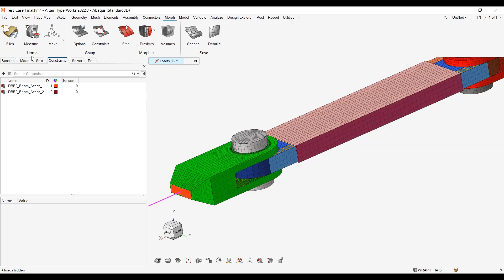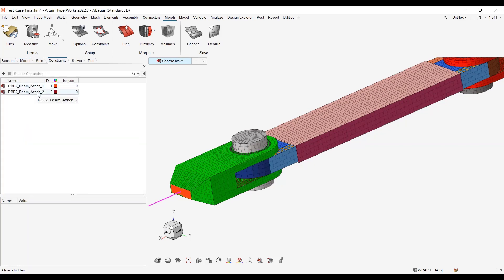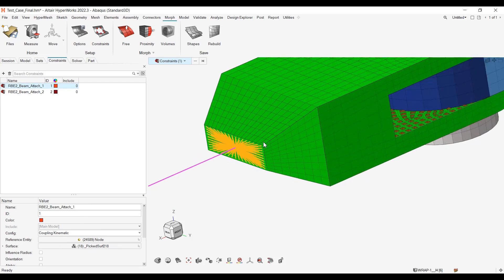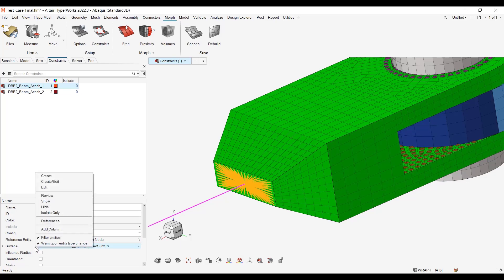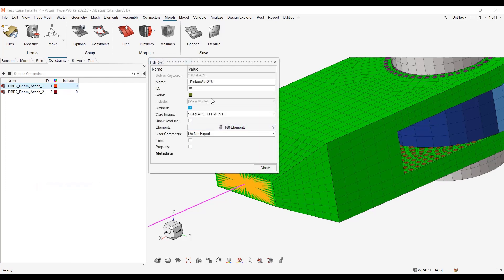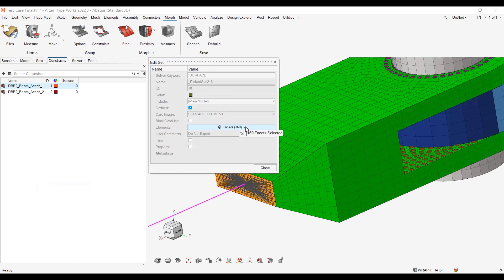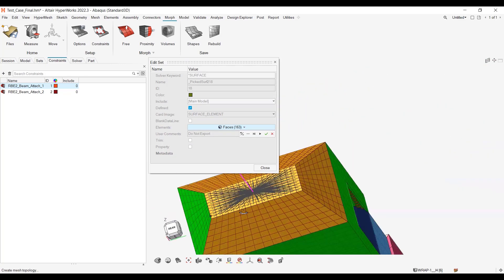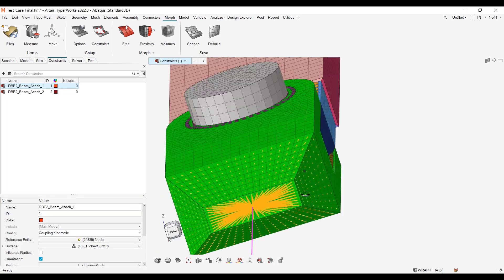Edit an Abaqus constraint (coup_kin)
From 2022, coup_kin Abaqus entities have been moved from elements to a new entity type called Constraints, and the related set is now exposed in HyperMesh. That said, if you need to edit the selection of a coupling, there is no need to edit separately the constraint and the related set, everything can be done from the constraint as shown in the video.